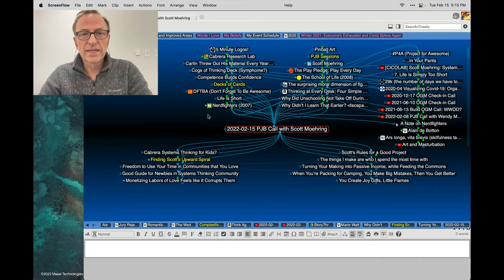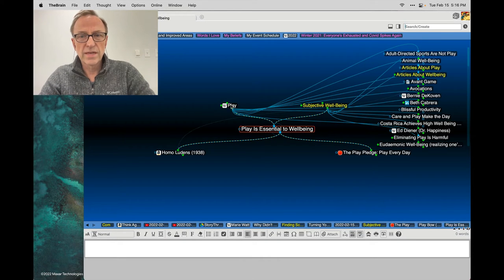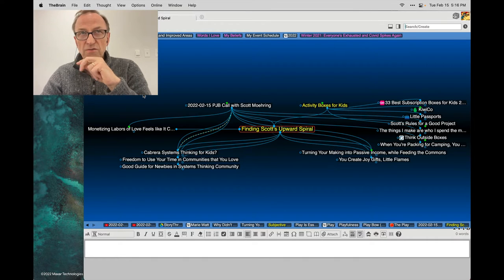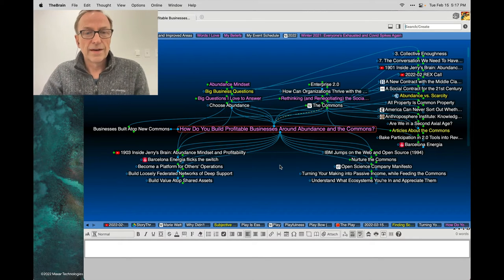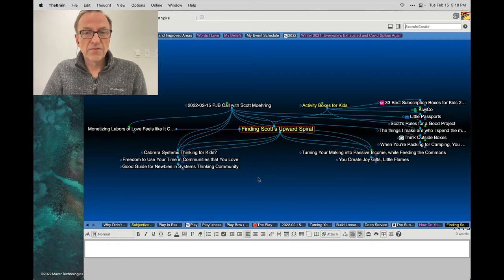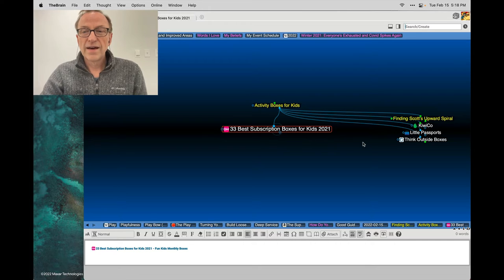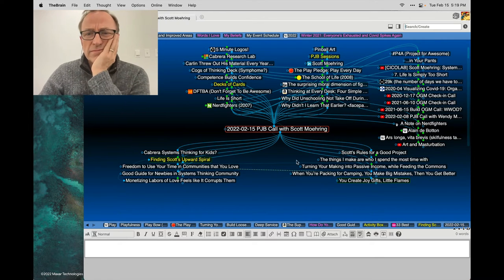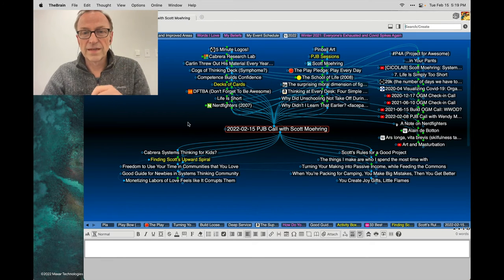2022-02-15 PJB with Scott Moehring: Afterthoughts